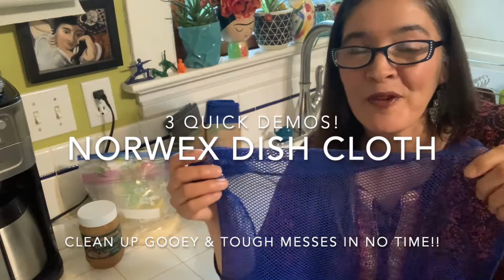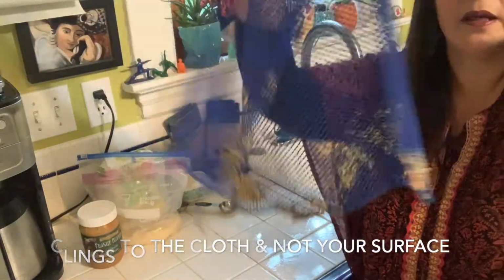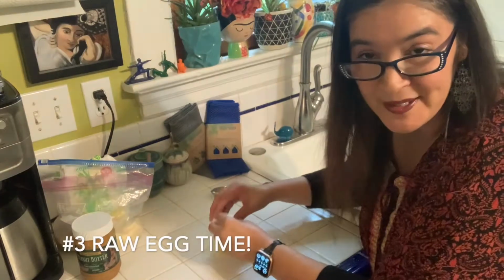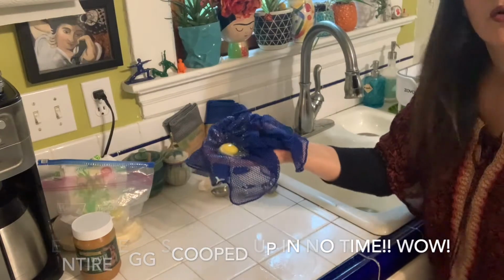Norwex netted Dish Cloth 3 demos in 1+ min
The crazy looking netted Dish Cloth has become one of my favorite Norwex products! I can't believe how many different uses it has and here are just a few for the kitchen.